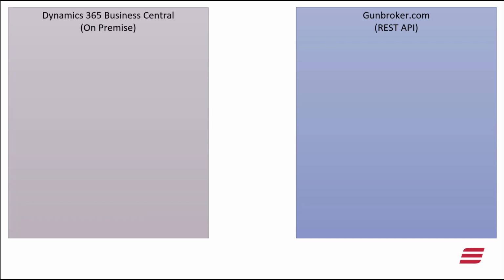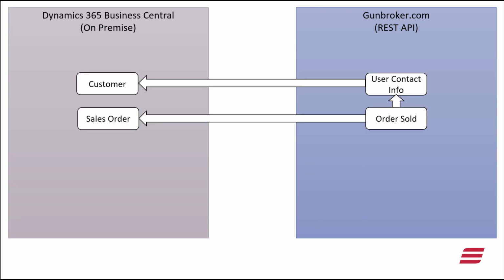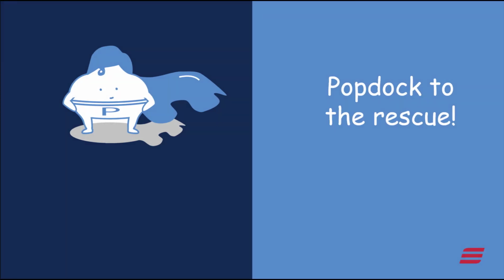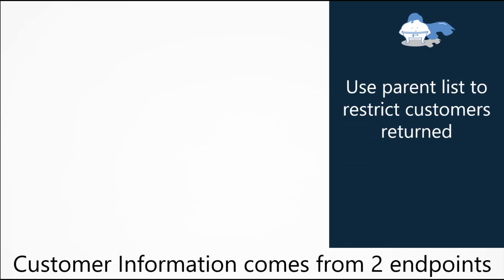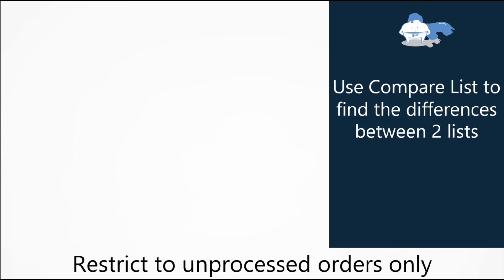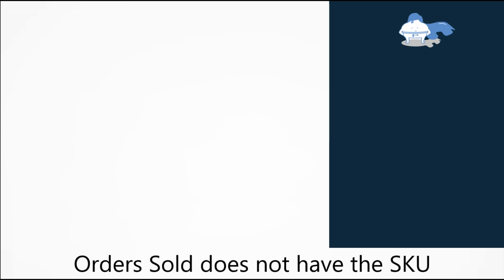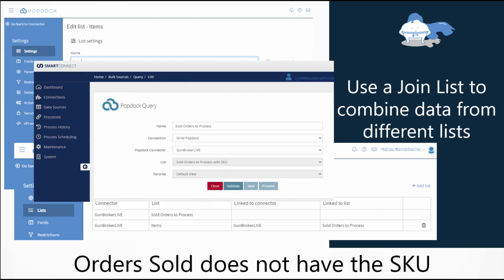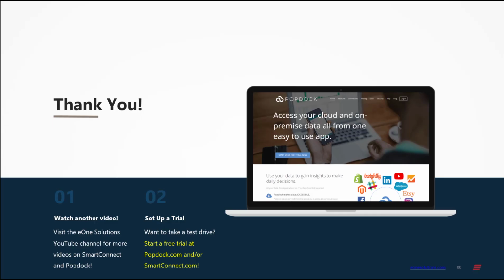SmartConnect and Popdock Forever!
In this video, we review a project where SmartConnect and Popdock work seamlessly to deliver a complex integration between a REST API and Business Central.